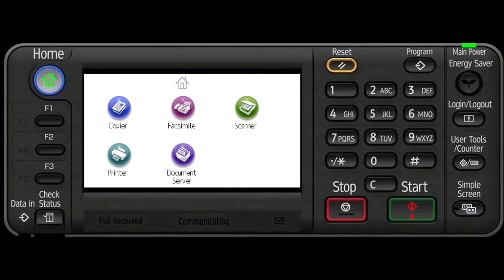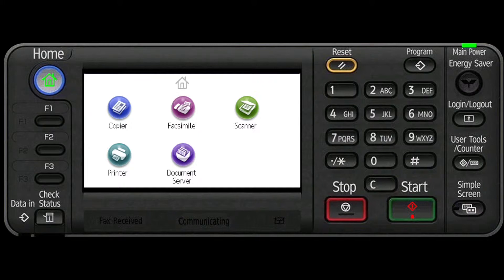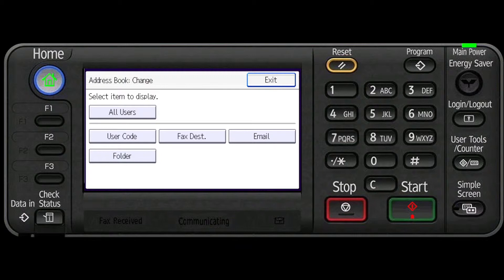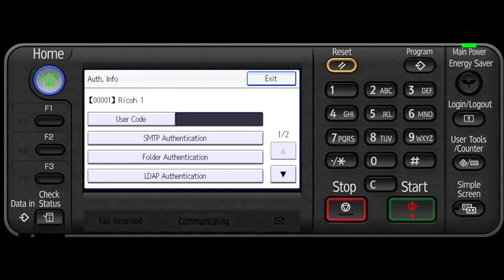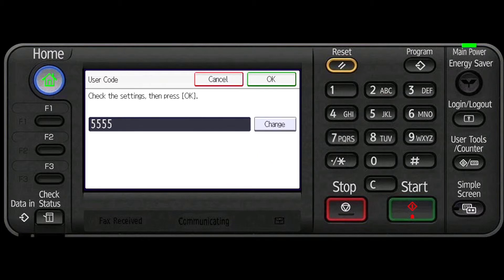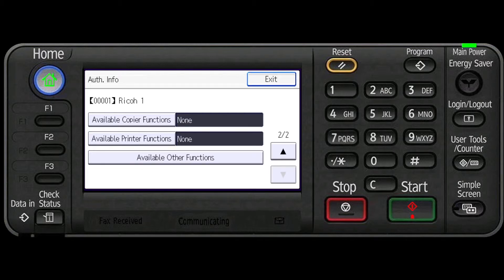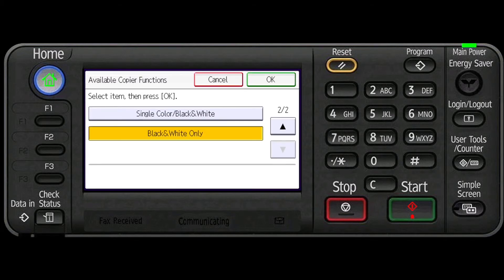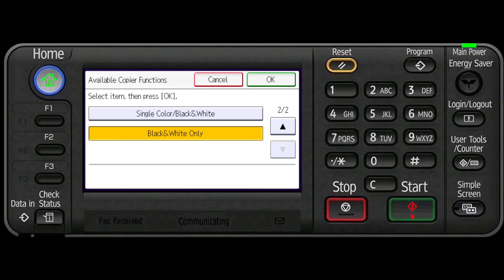Address Book - User Codes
- This video demonstrates how to set up User Codes for individual users.